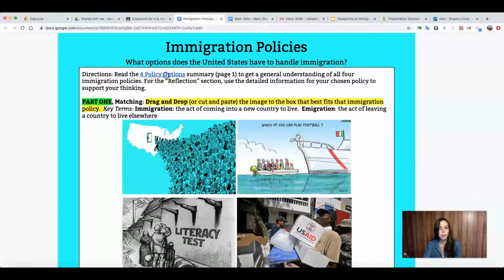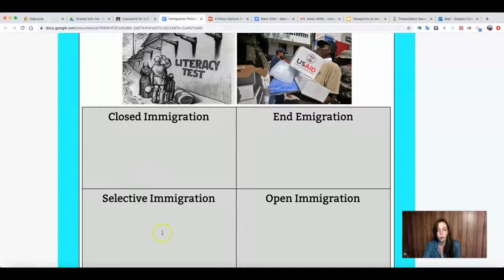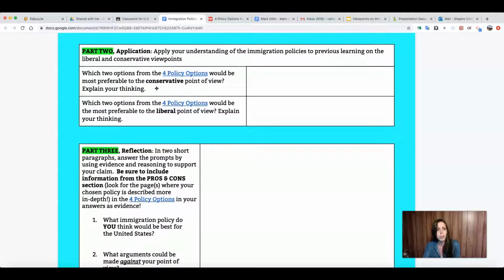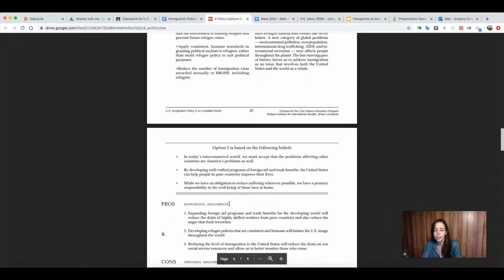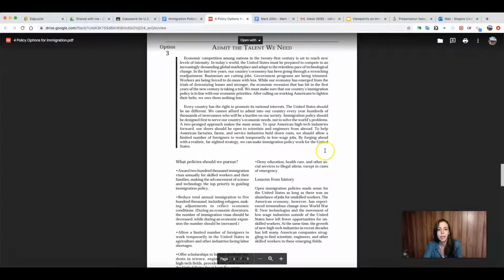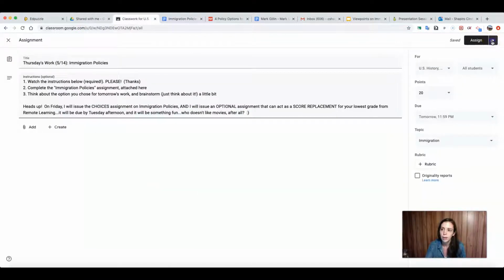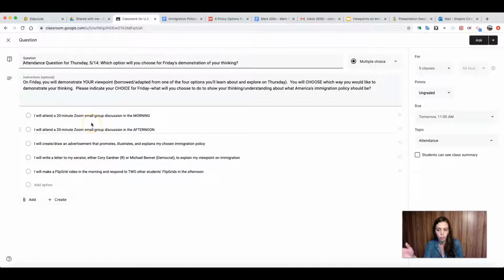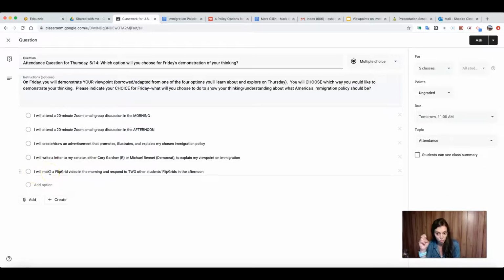Instructions for Thursday, 5/14